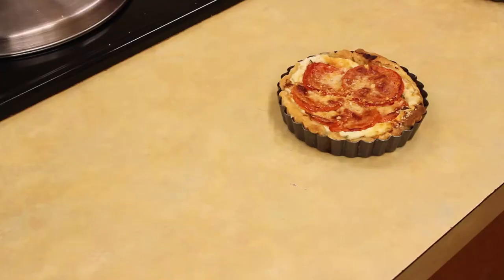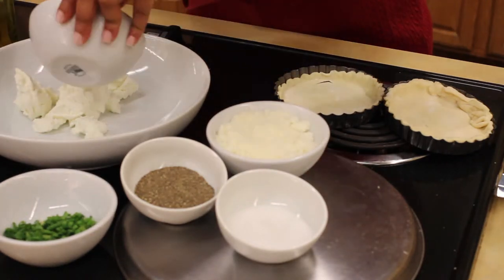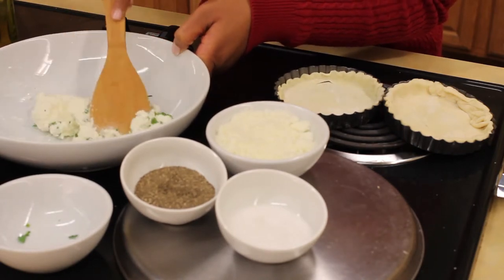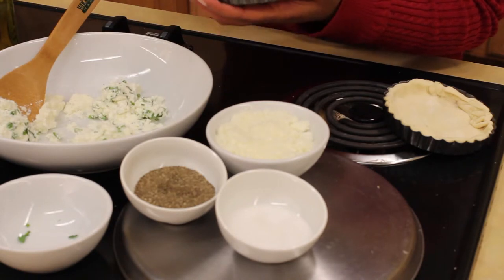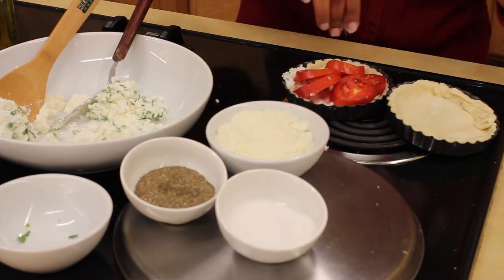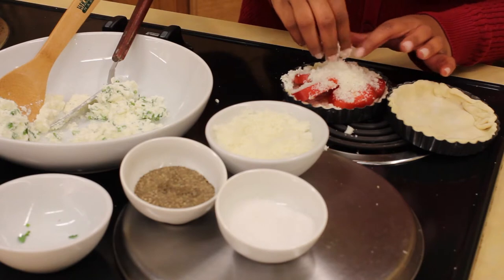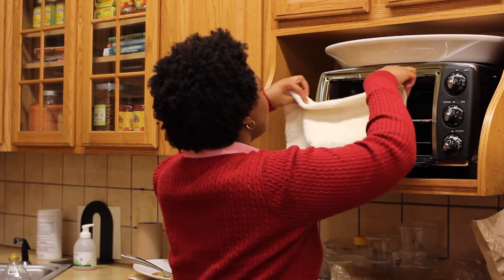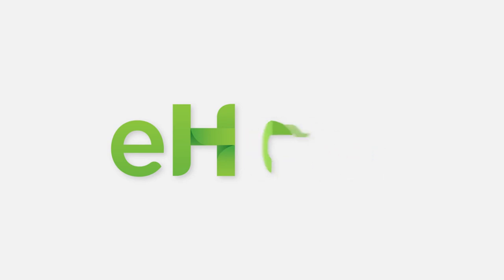Recipe for Baked Plum Tomatoes With Goat Cheese & Olive Oil : Love for Goat Cheese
Baked plum tomatoes with goat cheese and olive oil need to be made in a very particular way for the most delicious possible results. Get a recipe for baked plum tomatoes with goat cheese and olive oil with help from a research and development chef in this free video clip.

Expert: Elle Green
Filmmaker: Joshua Mclaurin

Series Description: If you love goat cheese, there are a few key appetizer, dip and sauce recipes that you're definitely going to love just as much. Expand your love for goat cheese into your very own kitchen with help from a research and development chef in this free video series.